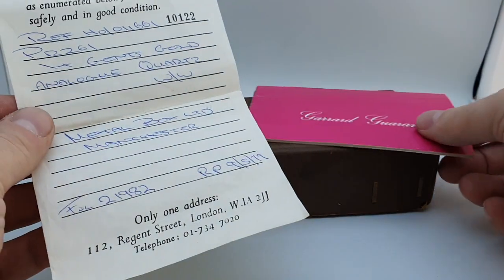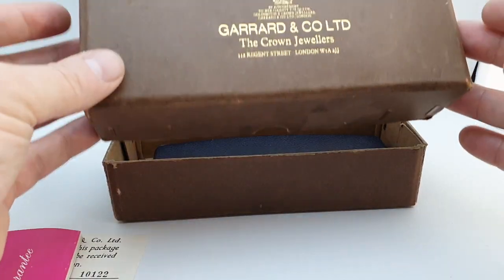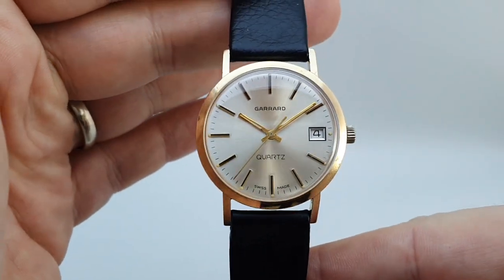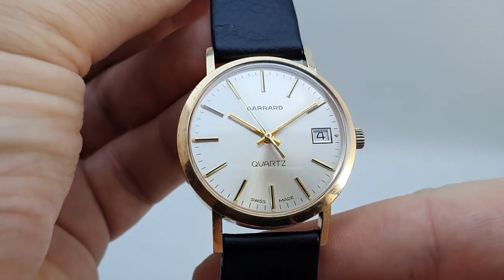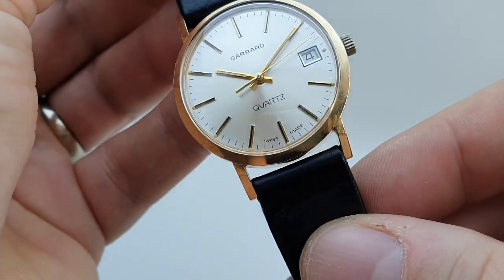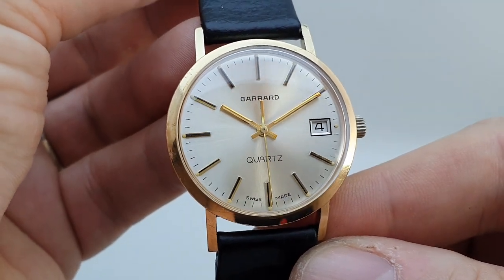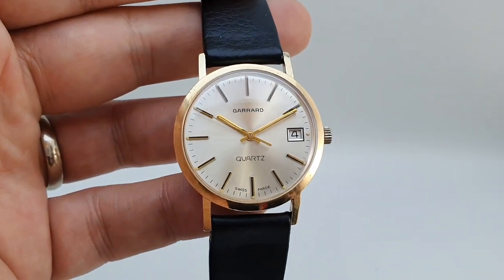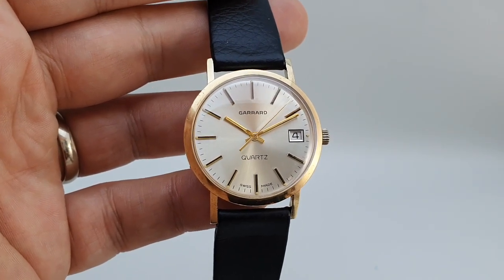1979 Garrard men's vintage 9k gold presentation watch with box and papers. Model reference PR261